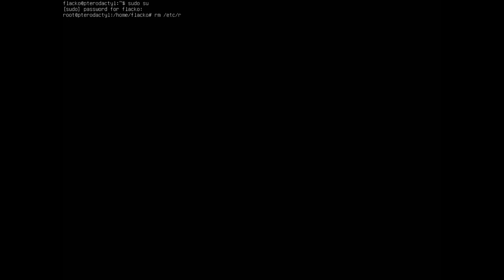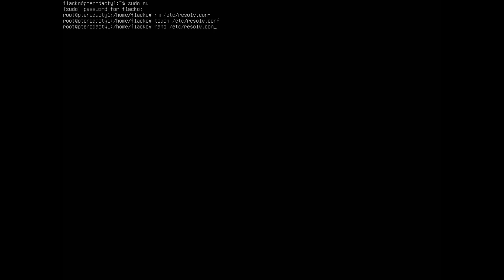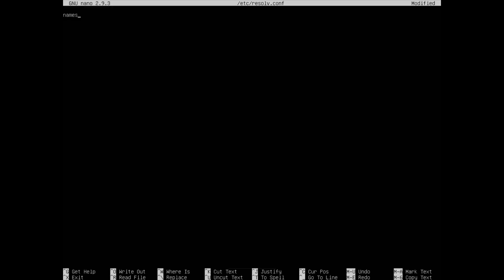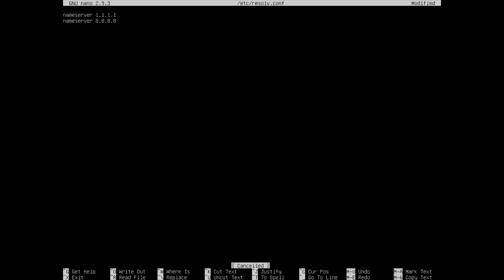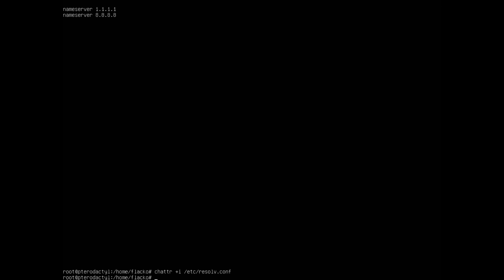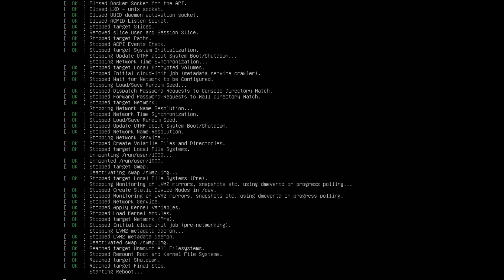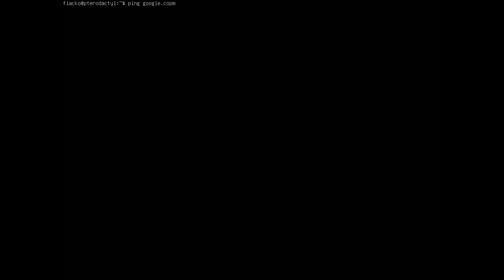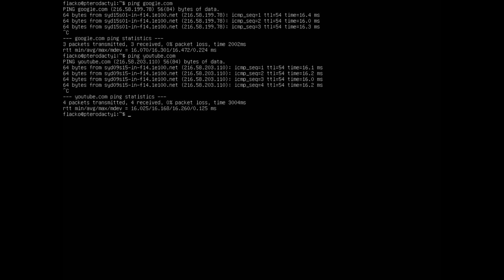Fix DNS Resolution on Linux 2019 (Failure in name resolution)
This video will describe how you can fix your DNS issues on any Linux that uses Systemd as an Initiator. All you have to do is run a few commands as displayed in the video and that will stop and nameserver issues when you're unable to ping the Domain Servers but you can ping the IP addresses on linux.

These are the commands that are mentioned in the video.
sudo su

rm /etc/resolv.conf
touch /etc/resolv.conf
nano /etc/resolv.conf
add nameserver x.x.x.x e.g nameserver 1.1.1.1. Add a 2nd if you like.
chattr +i /etc/resolv.conf
reboot